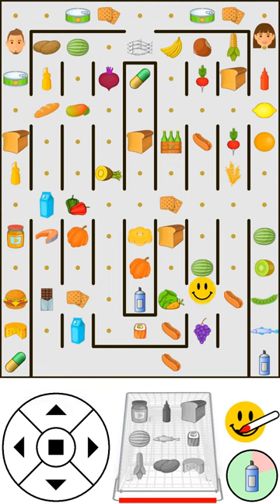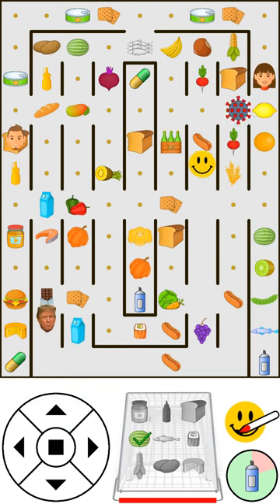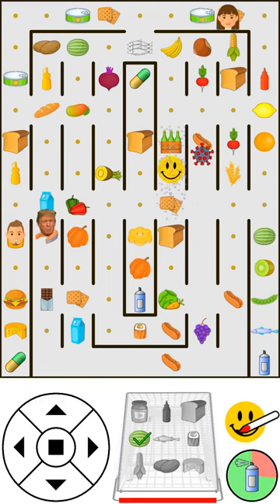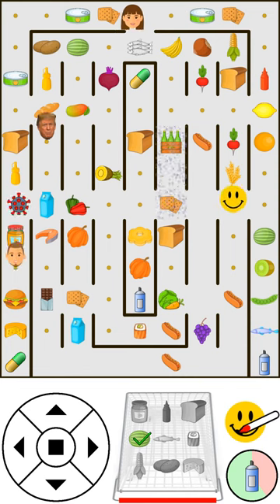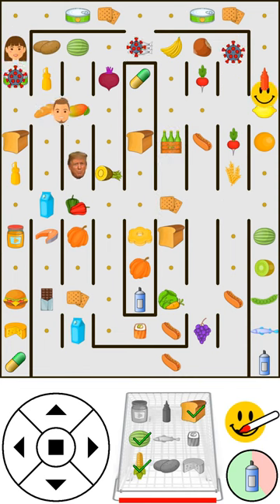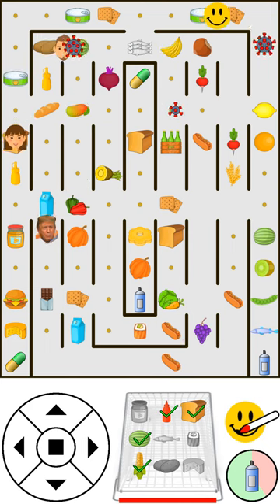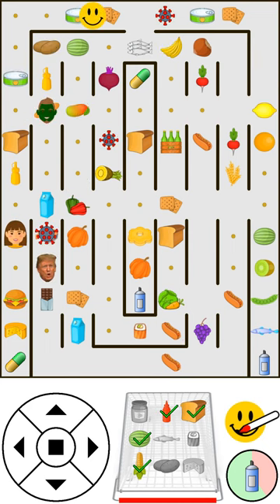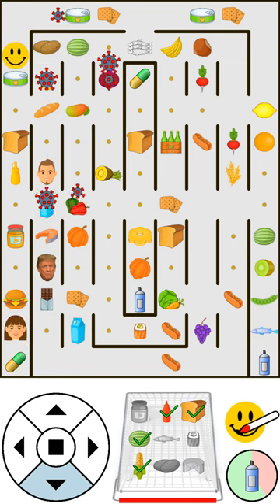PAndemiC MAN - Donald Trump as the Final Boss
This is the final level of my game PAndemiC MAN featuring Donald Trump as the Boss.
PAC-MAN goes grocery shopping during a pandemic. Collect the items on your list and avoid other shoppers who cough and sneeze out virus particles. Play in your browser. No installation required!